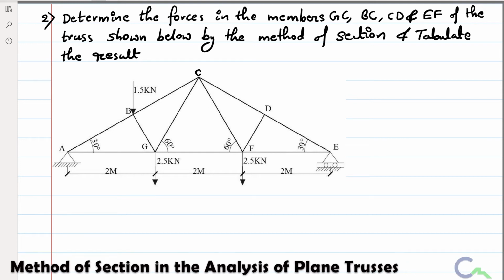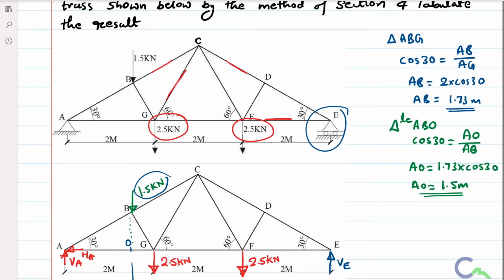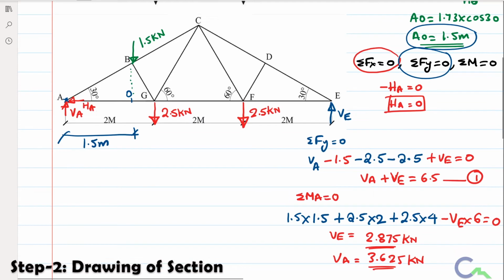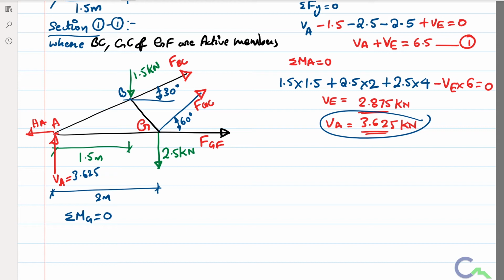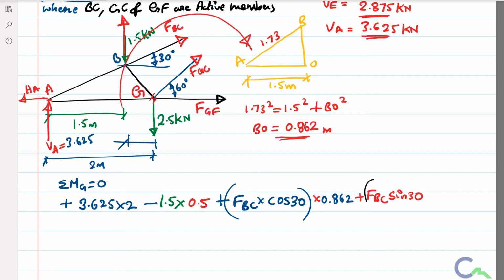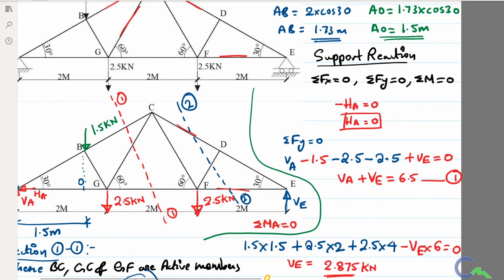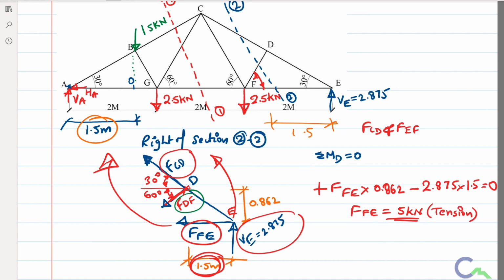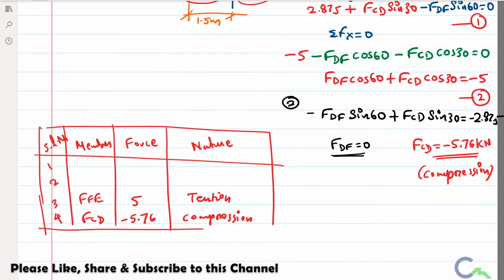08 Analysis of Plane Truss by Section Method (Part-2)|Elements of Civil Engineering & Mechanics |VTU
In this video tutorial, In the first part of the video Steps involved in the analysis of truss by method of joint is discussed and in the second part of the video ,One problem is solved by using Section Method.